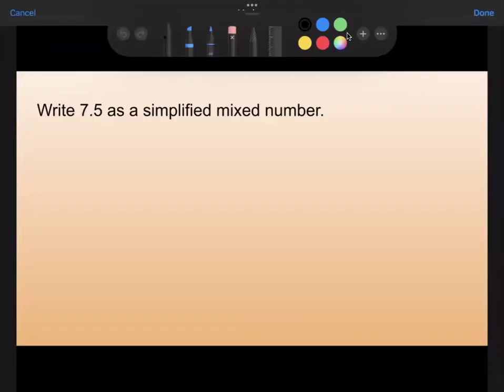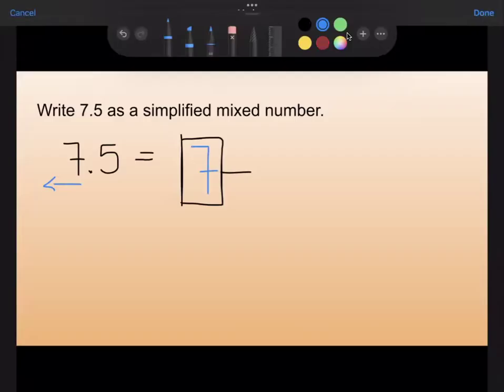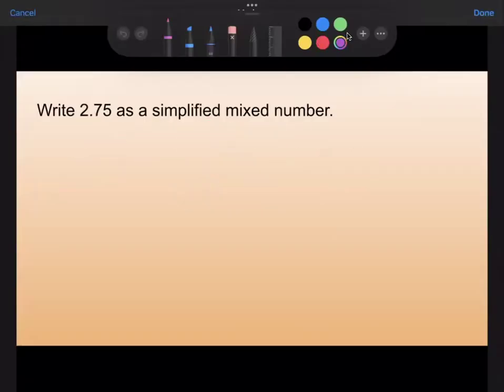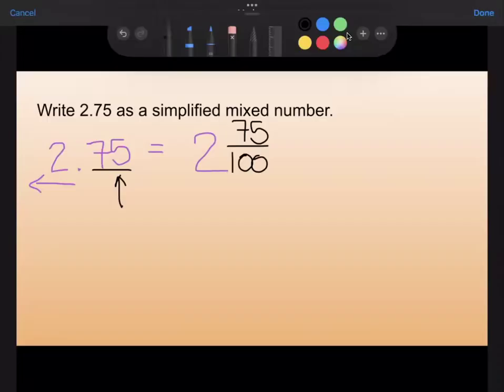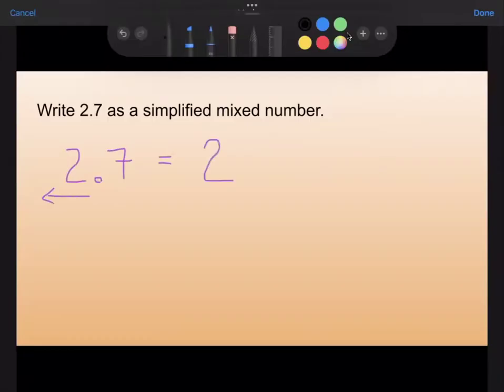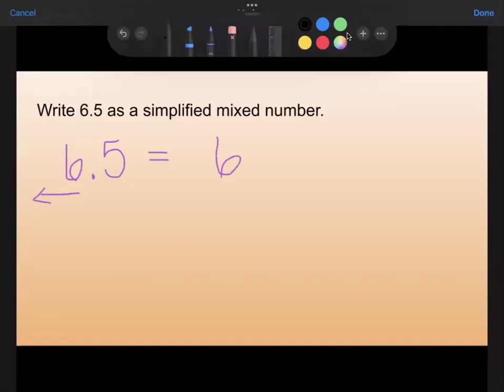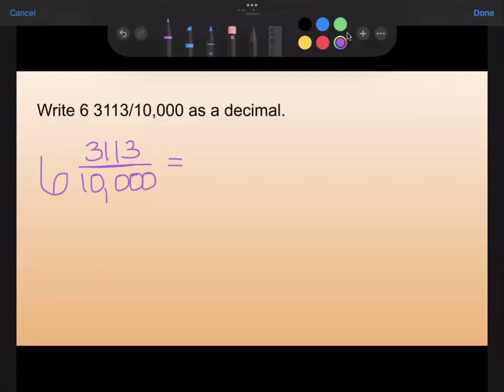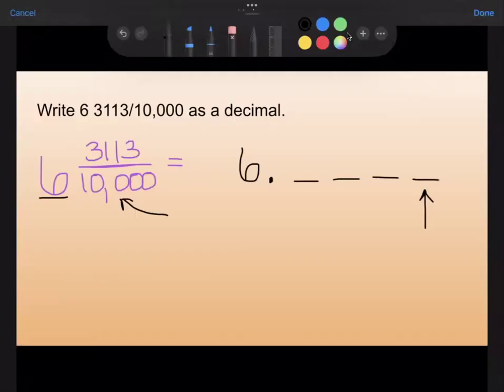6th Grade Math Converting Between Decimals and Mixed Numbers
This video shows how to convert between decimals and mixed numbers as typically taught in sixth grade math, and includes five worked examples.